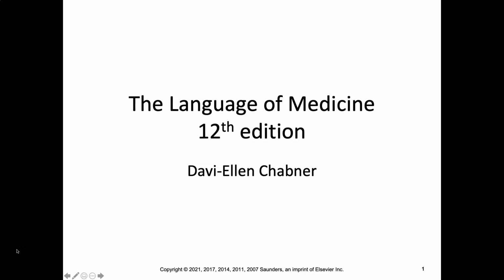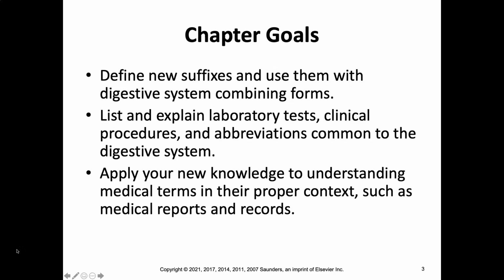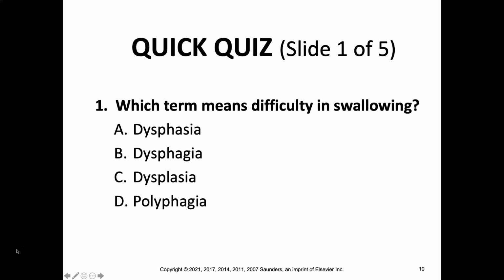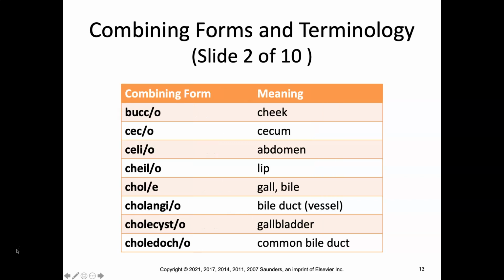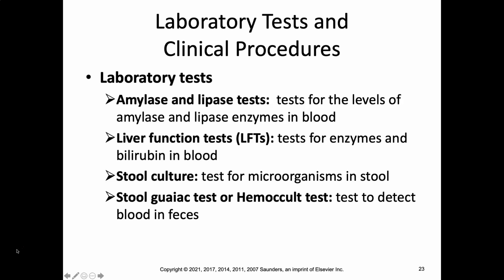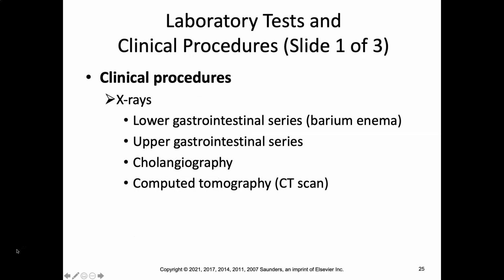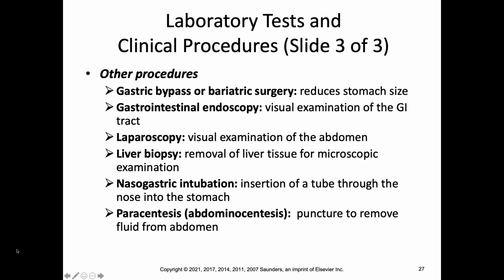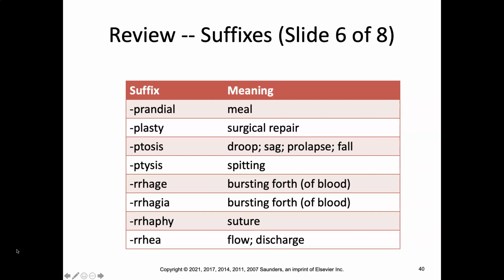HSC 114 Chapter 6